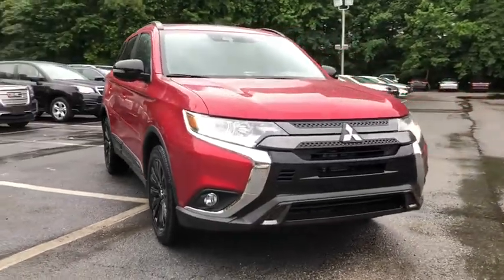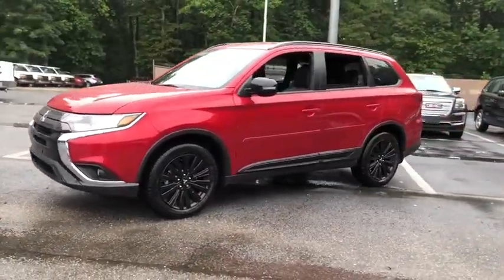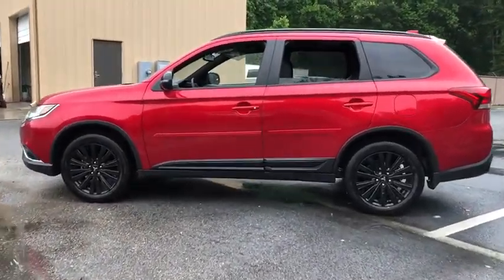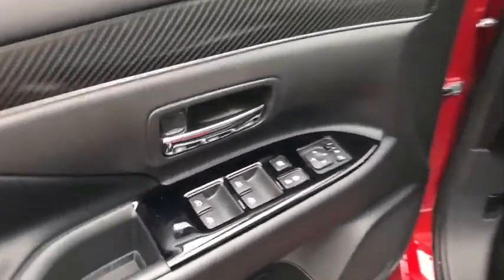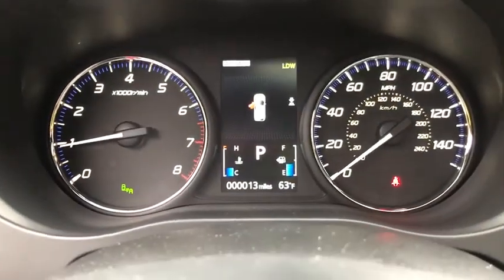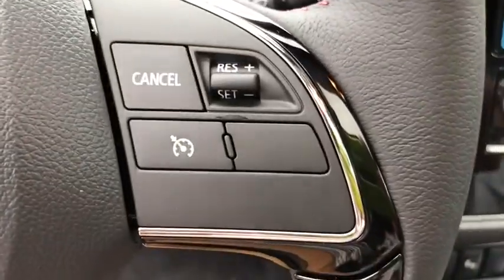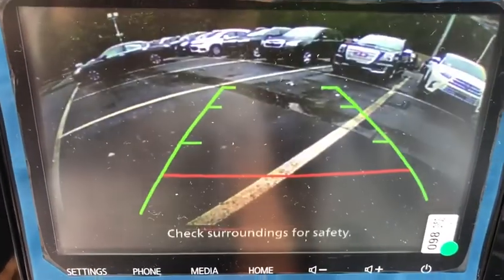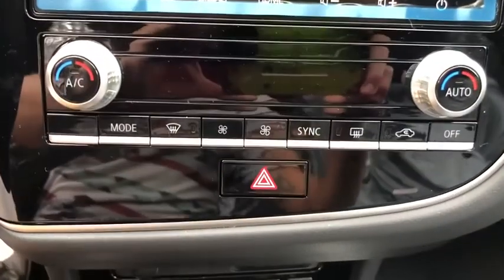2020 Mitsubishi Outlander Suffolk, Chesapeake, Portsmouth, Norfolk, Virginia Beach, VA M201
New 2020 Mitsubishi Outlander available in Suffolk, Virginia at Mike Duman Mitsubishi. Servicing the Chesapeake, Portsmouth, Norfolk, Virginia Beach, VA area.

Diamond 2020 Mitsubishi Outlander LE 4WD CVT I4brbr24/29 City/Highway MPG
Axle Ratio: 6.026|Wheels: 18 x 7J Black Painted Alloy|Heated Front Bucket Seats|Combination Soft-Touch Seat Trim|Radio: AM/FM 8.0 Smartphone Link Display Audio|Popular Value Package|Accessory Tonneau Cover|Accessory Carpeted Floor Mats & Portfolio|3rd Row Floor Mat|Body Side Moldings|Cargo Mat|Aluminum/Leather Shift Knob|Front & Rear Mud Guards|Cargo Net|Wheel Locks|4-Wheel Disc Brakes|6 Speakers|Air Conditioning|Electronic Stability Control|Front Bucket Seats|Leather Shift Knob|Tachometer|3rd row seats: split-bench|ABS brakes|Automatic temperature control|Brake assist|Bumpers: body-color|Driver door bin|Driver vanity mirror|Dual front impact airbags|Dual front side impact airbags|Four wheel independent suspension|Front anti-roll bar|Front dual zone A/C|Front fog lights|Front reading lights|Fully automatic headlights|Garage door transmitter: HomeLink|Heated door mirrors|Heated front seats|Illuminated entry|Knee airbag|Low tire pressure warning|Occupant sensing airbag|Outside temperature display|Overhead airbag|Overhead console|Panic alarm|Passenger door bin|Passenger vanity mirror|Power door mirrors|Power driver seat|Power moonroof|Power passenger seat|Power steering|Power windows|Radio data system|Rain sensing wipers|Rear anti-roll bar|Rear seat center armrest|Rear window defroster|Rear window wiper|Remote keyless entry|Roof rack: rails only|Security system|Speed control|Speed-sensing steering|Split folding rear seat|Steering wheel mounted audio controls|Telescoping steering wheel|Tilt steering wheel|Traction control|Trip computer|Turn signal indicator mirrors|Variably intermittent wipers|Front beverage holders|Auto-dimming Rear-View mirror|Speed-Sensitive Wipers|Front Center Armrest w/Storage|AM/FM radio: SiriusXM|Exterior Parking Camera Rear|Auto High-beam Headlights